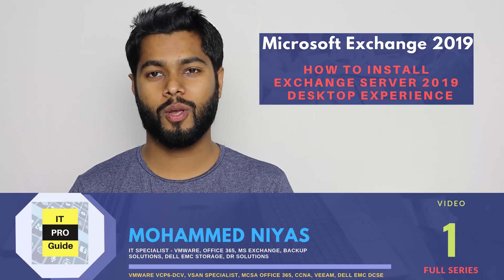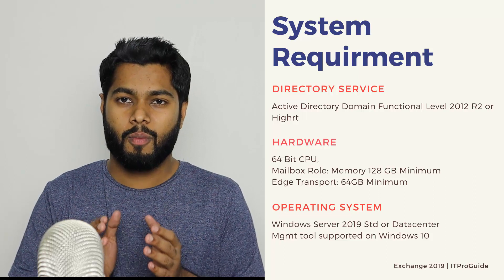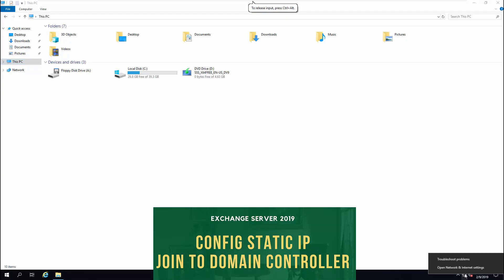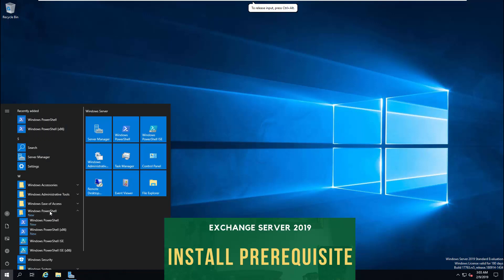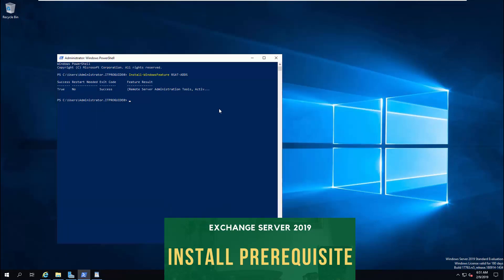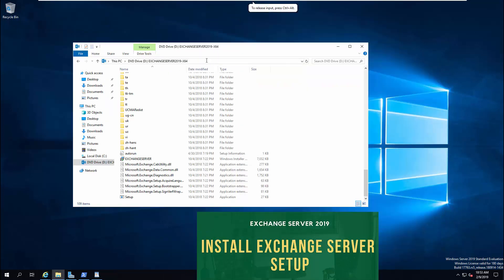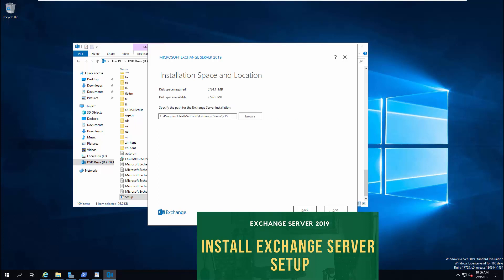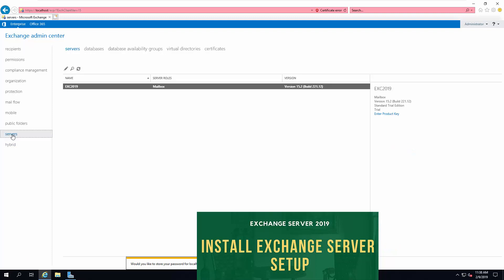How to install Microsoft Exchange Server 2019 | Step by Step | Video 1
Step by step instructions to install and configure Microsoft Exchange Server 2019 on Windows Server 2019.

1. Install-WindowsFeature RSAT-ADDS

2. Install Visual C++ Redistributable Packages for Visual Studio 2013

3. Microsoft Unified Communications Managed API 4.0

4. Windows Server 2019 prerequisites for Exchange Server 2019

5. Extend the Active Directory schema
.\Setup.exe /IAcceptExchangeServerLicenseTerms /PrepareSchema
.\Setup.exe /IAcceptExchangeServerLicenseTerms /PrepareAD /OrganizationName: “ITProGuide”
.\Setup.exe /IAcceptExchangeServerLicenseTerms /PrepareAllDomains
.\Setup.exe /IAcceptExchangeServerLicenseTerms /PrepareDomain:ITPROGUIDE